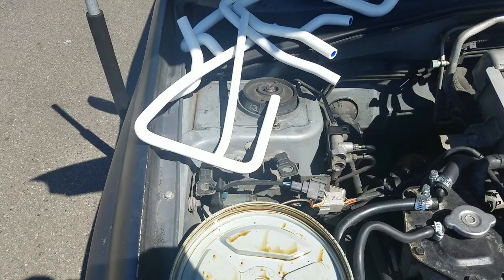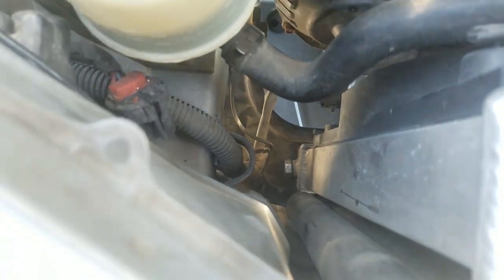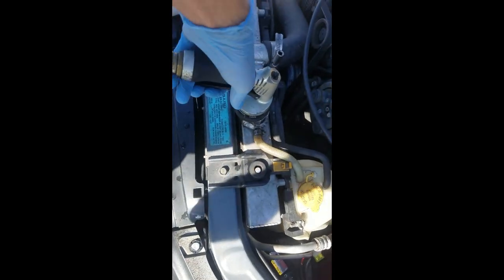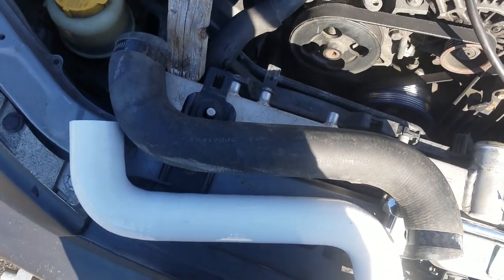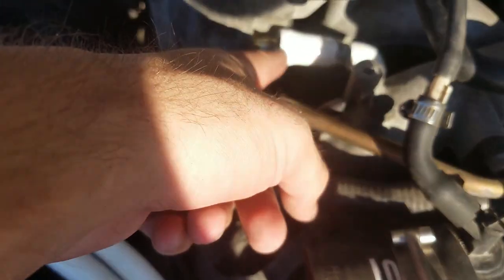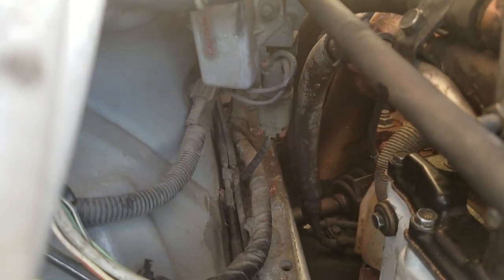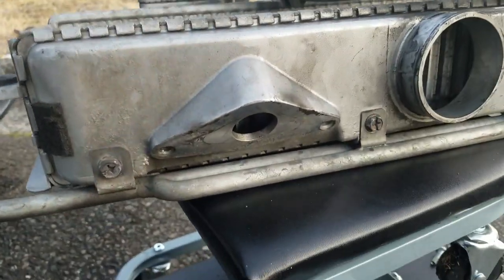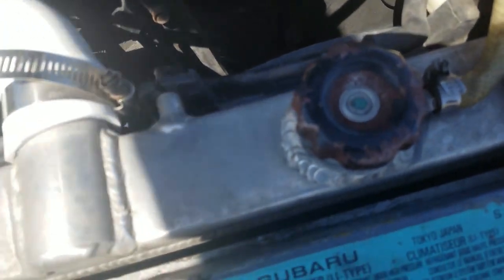2002 Impreza WRX coolant system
Installing brand new silicone hoses and coolant in my 2002 Subaru Impreza WRX.

Check out Banished Kingdom for 100% custom vinyl stickers, decals, and banners.

In no way do I have ownership over the music used in this video.